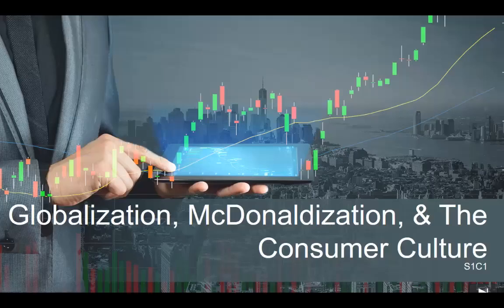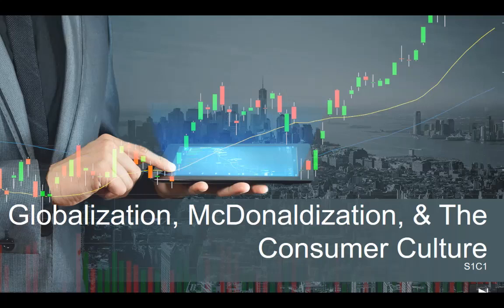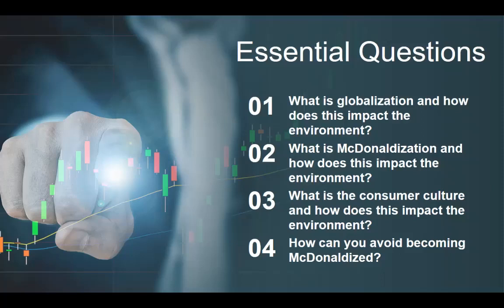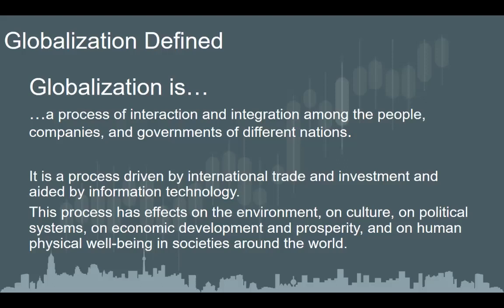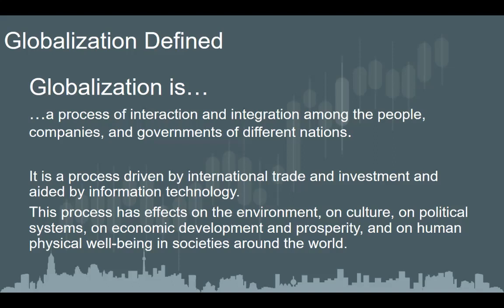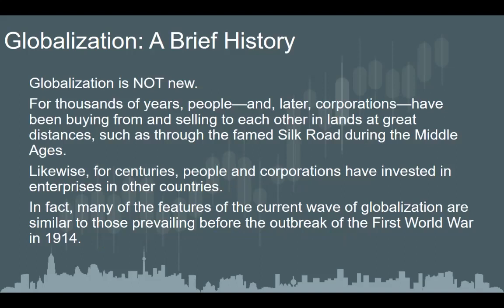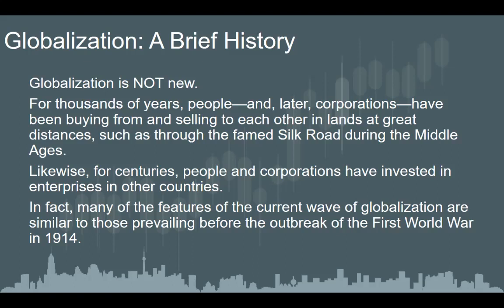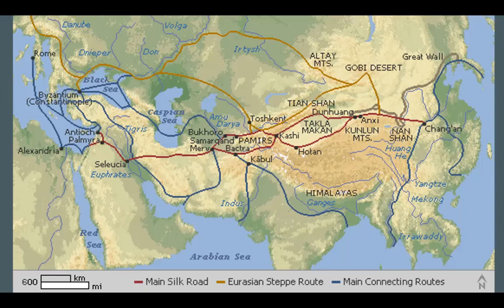Globalization, McDonaldization, & The Consumer Culture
This video looks at the history and impact of globalization with an eye toward its environmental impact.  We will take a look at the rise of the Multinational Corporation (MNC) and the hostility that has arisen in response to global financial institutions like the World Trade Organization (WTO), International Monetary Fund (IMF) and World Bank.  We will finish by looking at the process of McDonaldization and the "irrationality of rationality".